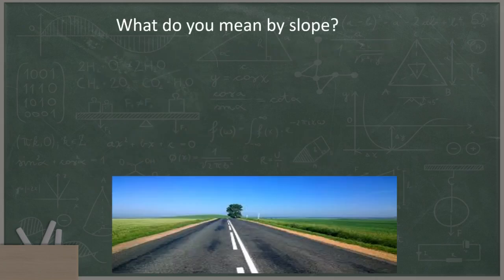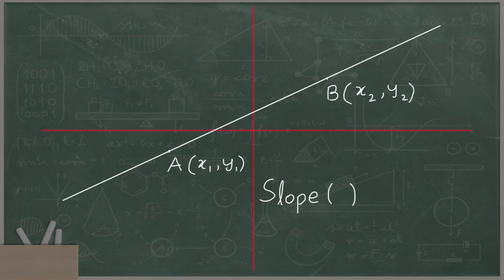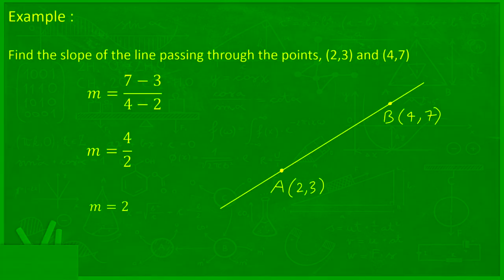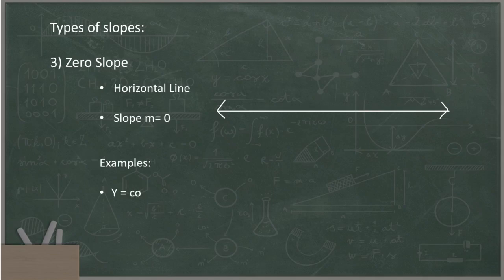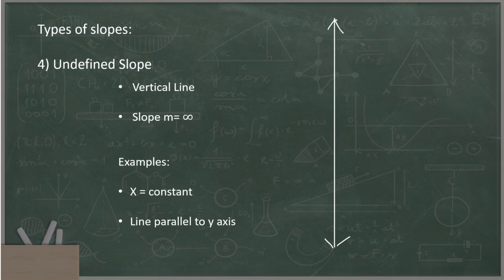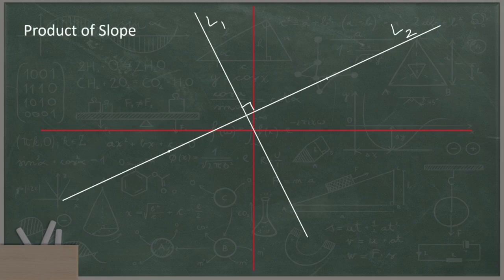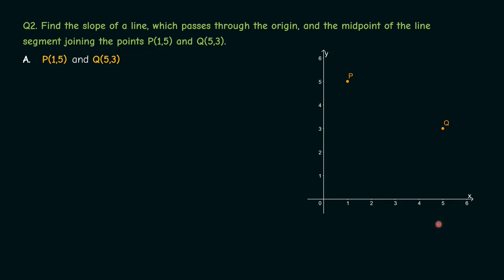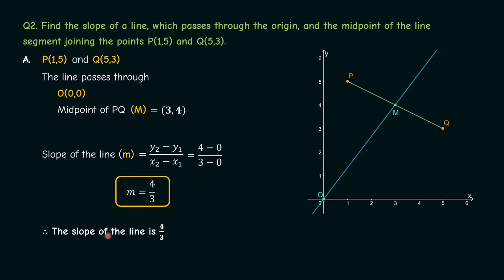Slope Final Sample Video